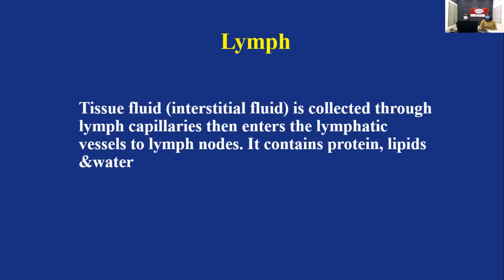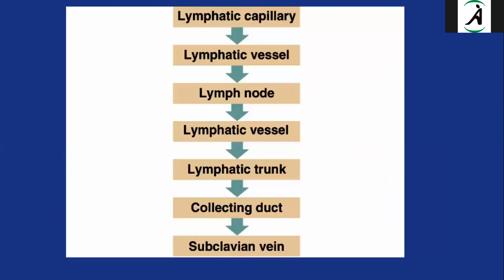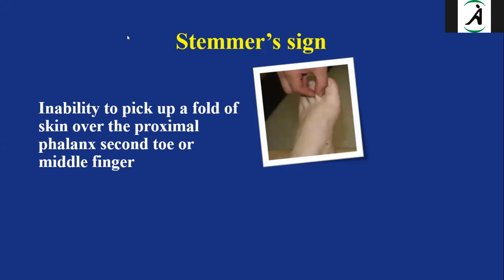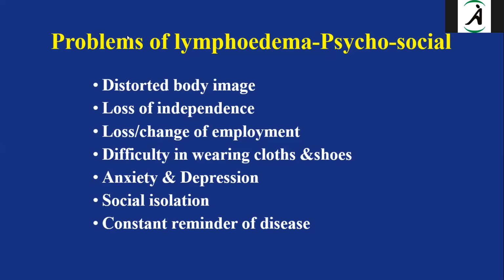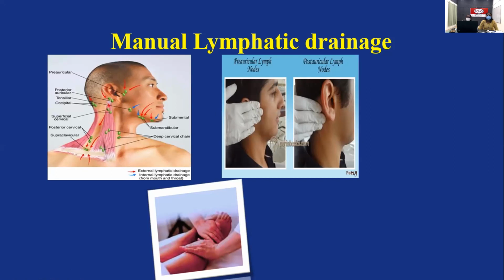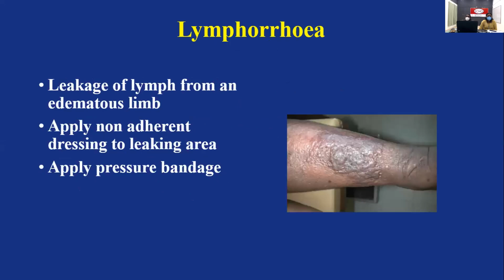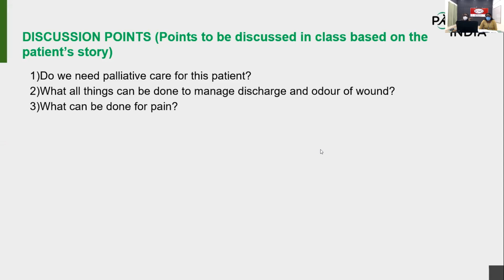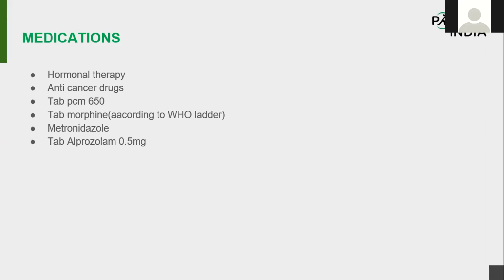TIPS-ECHO Season 79: FCPN 07 Session 16 "Lymphedema" / Sr. Sheeba R S